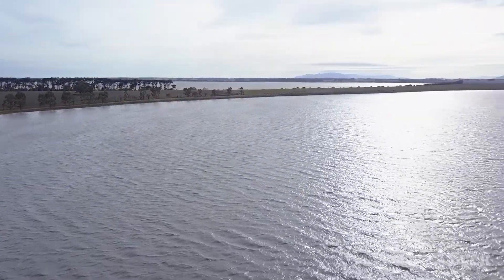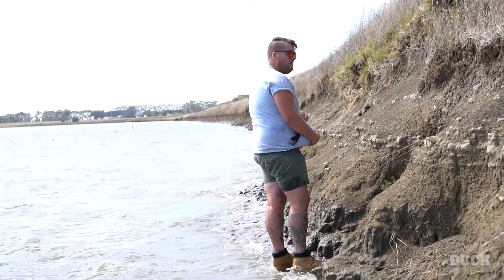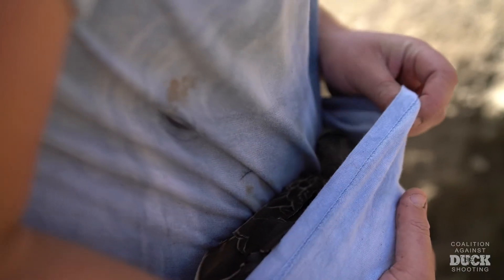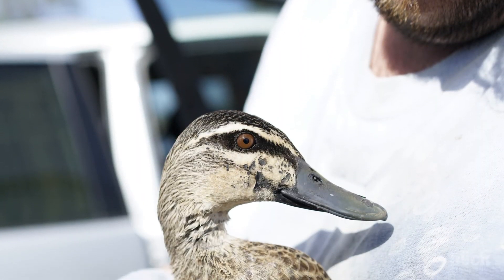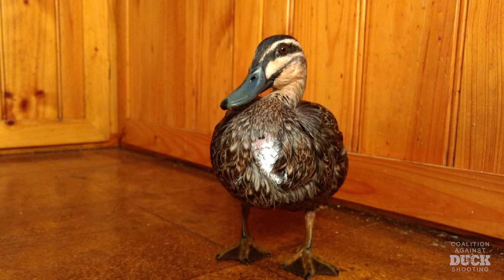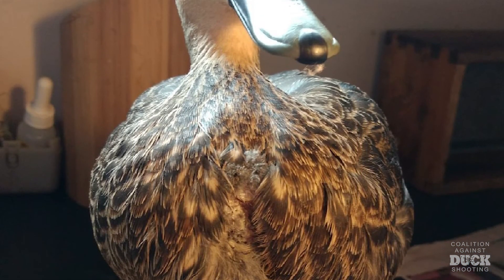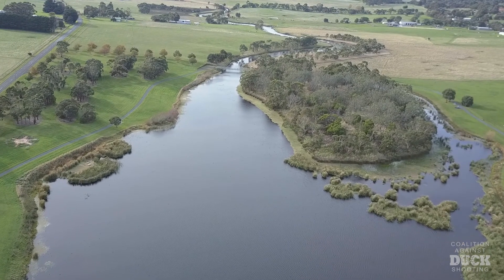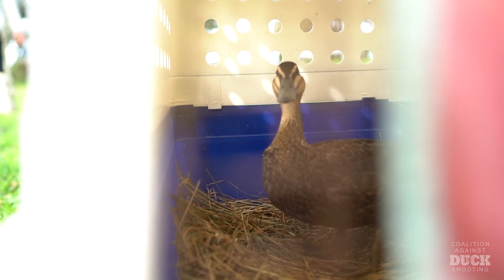SAVING LUCY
Coalition Against Duck Shooting rescuers find a badly injured Pacific Black Duck during the 2017 duck shooting season and take it to a wildlife carer.  The bird recovers and is released.